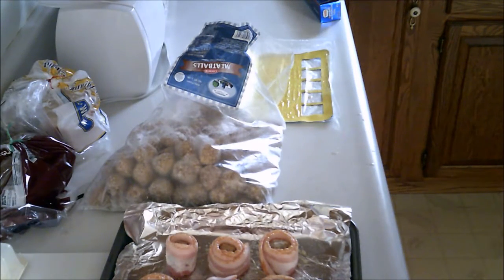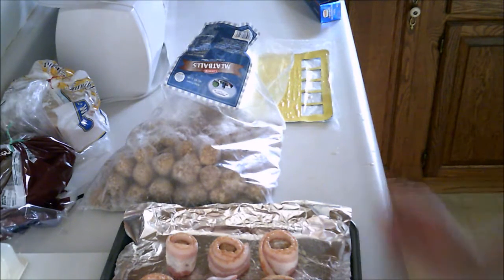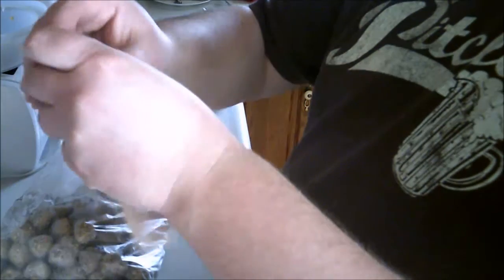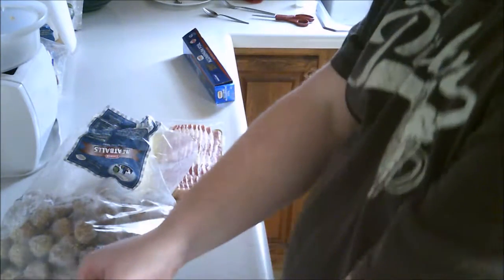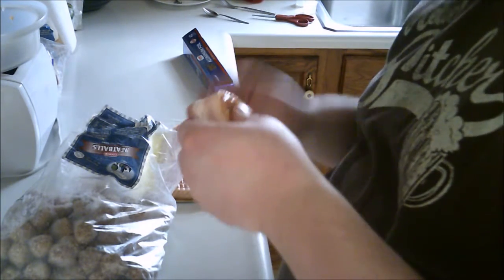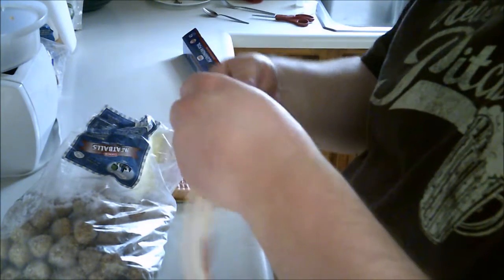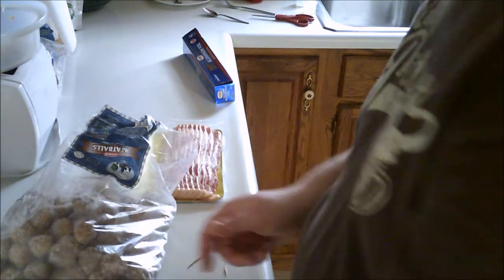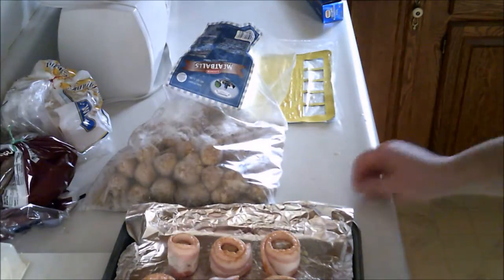Tanks Foods & Drinks Episode 29 Bacan Rapet Meat Ball